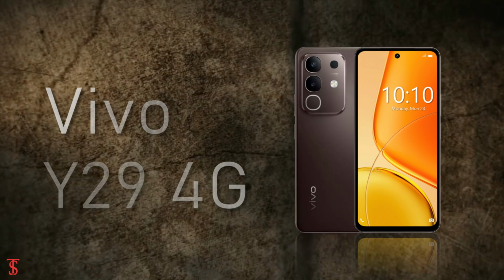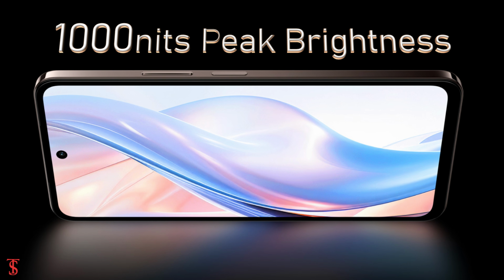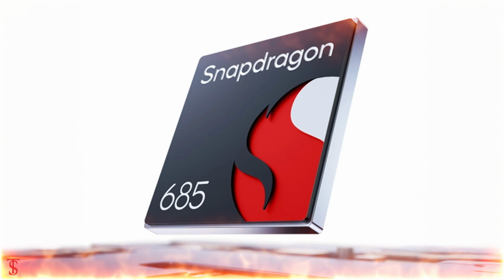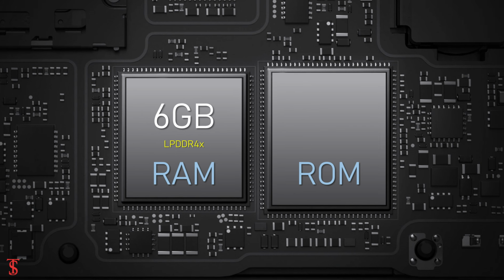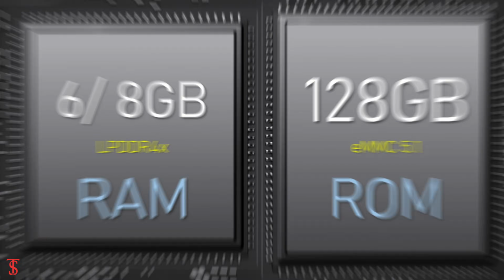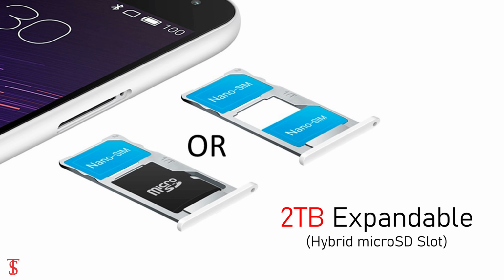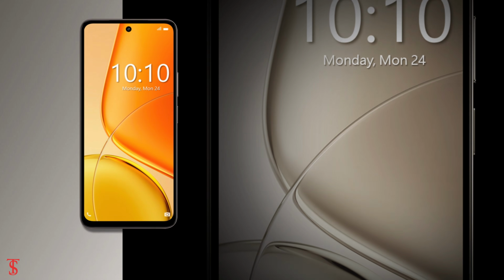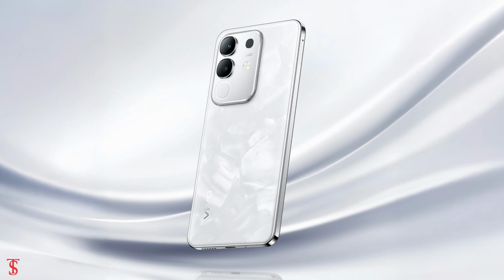Vivo Y29 Price, Official Look, Design, Camera, Specifications, 8GB RAM, Features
The vivo Y29 was announced in the final days of 2024 with a 5G chipset and a 5,500 mAh battery. Now the phone gets a second version with an LTE-only chip and a bigger cell that's already on sale Bangladesh. The vivo Y29 4G keeps the 6.68" LCD with a 720p resolution and 120 Hz refresh rate. It has a Schott protective glass on top, and the company claimed it increases drop resistance by 64%, compared to a last-gen cover glass. The SoC is the Qualcomm Snapdragon 685 because Bangladesh has yet to adopt 5G networks. It makes no sense to bring a next-generation connectivity smartphone if you can't use it to its full potential. Memory-wise, the vivo Y29 4G comes in three combinations: 6/128 GB, 8/128 GB, and 8/256 GB. There is a big camera island on the back, which houses a 50 MP main shooter, a 2 MP auxiliary snapper for bokeh effects, a dynamic color light, an LED flash, and an IR blaster, sitting in the top right corner. The selfie camera sits inside a punch hole and comes with an 8 MP sensor. Source

What do you think of this Vivo Y29 4G?